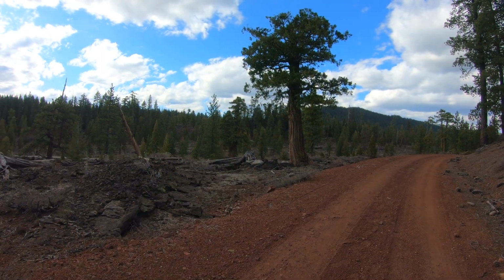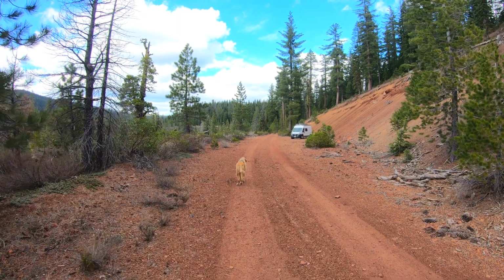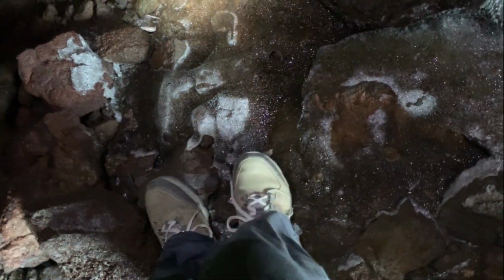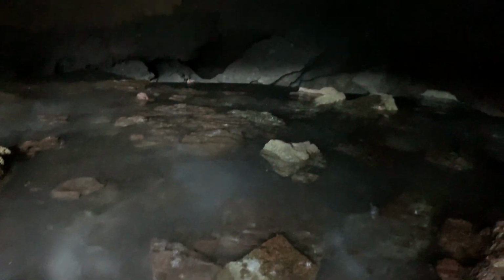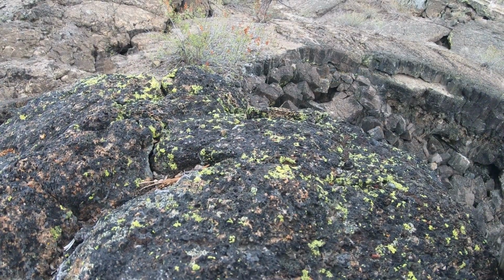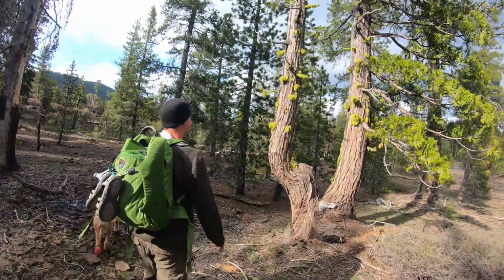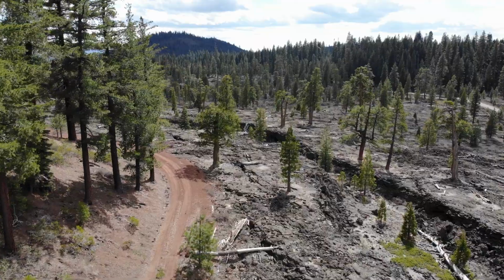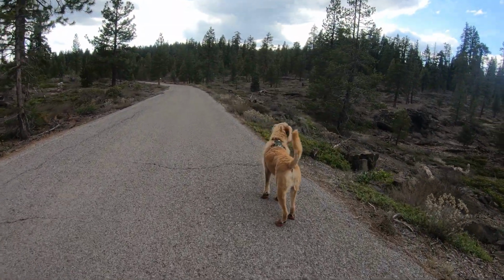EPIC Boondocking near a LAVA FIELD!!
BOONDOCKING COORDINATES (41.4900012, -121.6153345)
Today we are trying to make it to Volcano#2. Medicine Lake, a unique geological area. NEVER HEARD OF IT? Well you are not alone. This EXTREMELY remote area in far northern California is a MUST SEE destination. If you visit this area use caution, mountain storms are known to dump inches of snow and the volcanic rock is easy to twist an ankle. Chances are you will not make it to the lake before June due to winter snow. when you do make it don't forget to check out the surrounding area. Glass Mountain is one of favorite places to visit!!!

cpap tubing ~
1 1/4 whole saw ~

VENTILATION
FAN-tastic fan ~